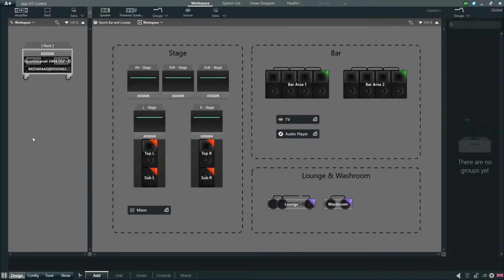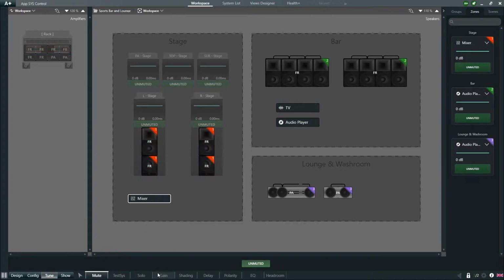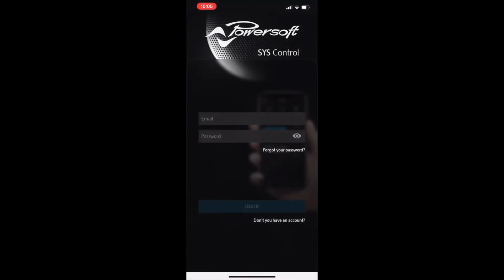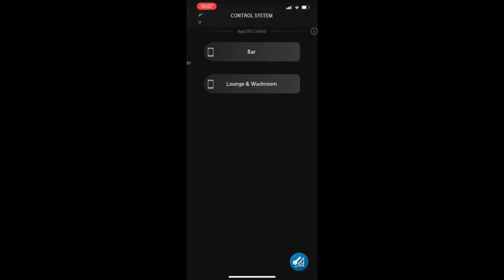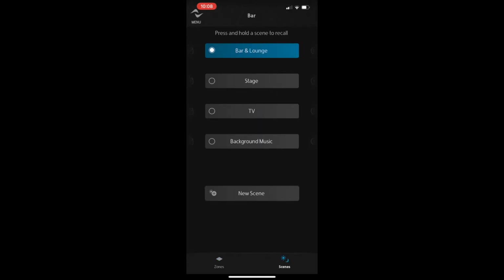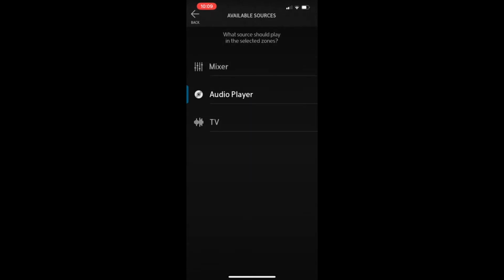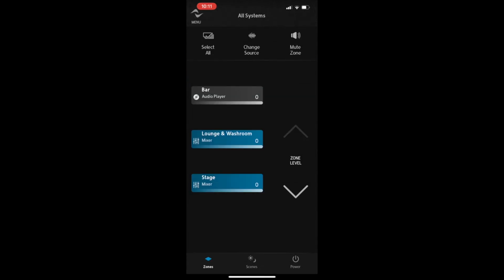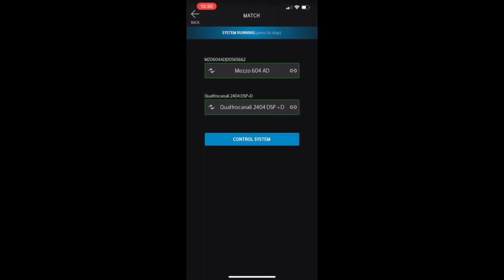ArmoníaPlus 2.0 Tutorial | SYS Control App - General Overview